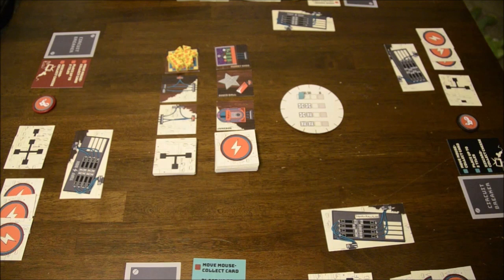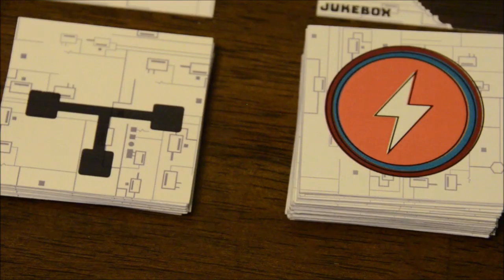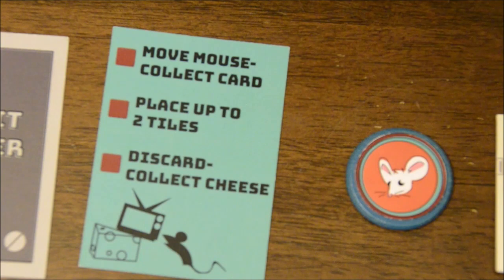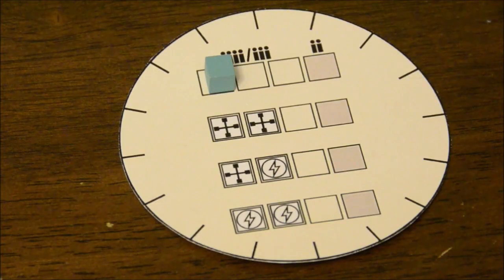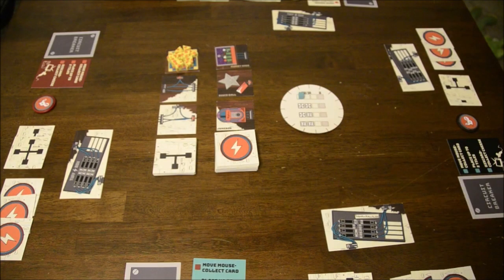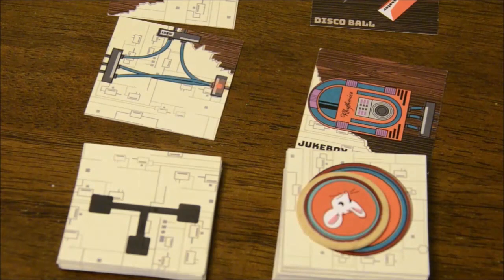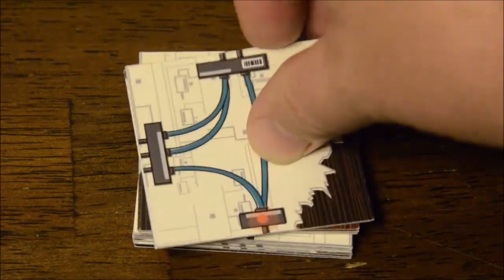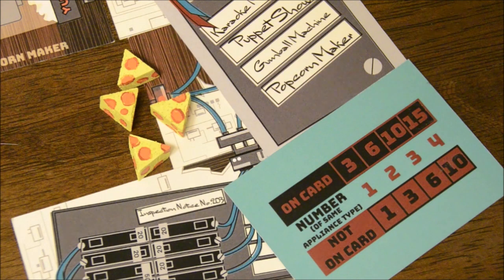PREVIEW: Circuit Breaker